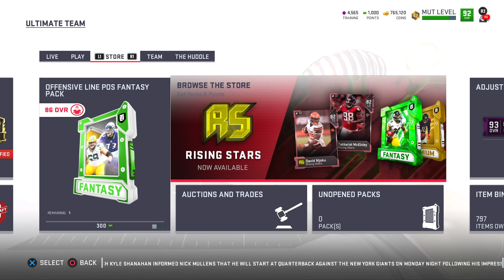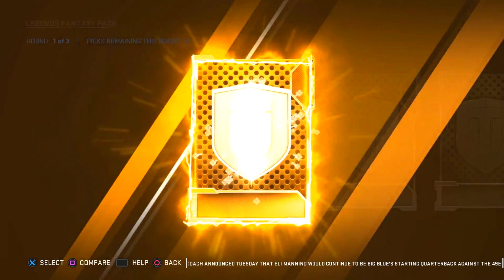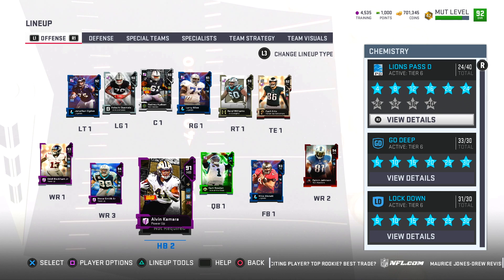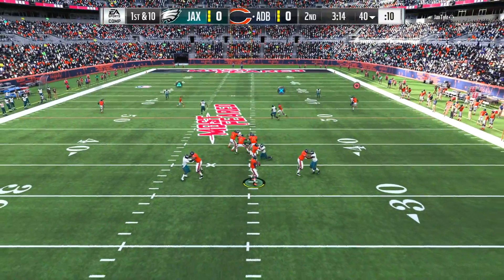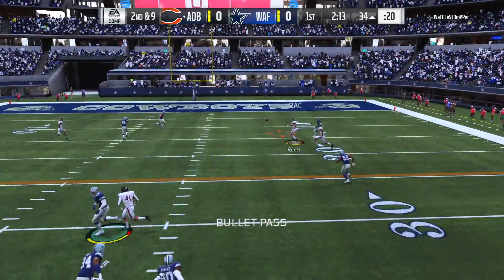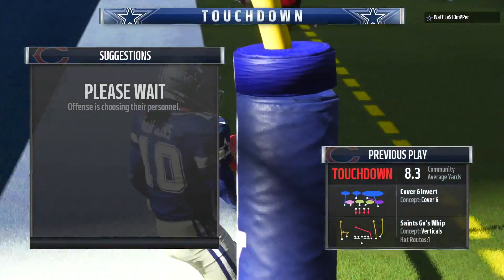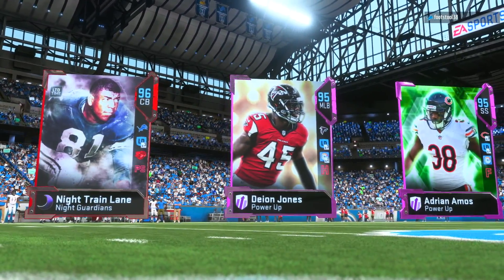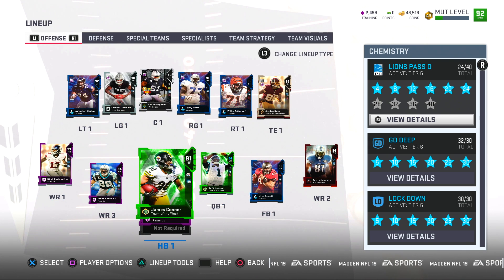Madden 19 Ultimate Team - Amazing Full Legend Pull! Ep.17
Madden 19 Ultimate Team aka MUT is officially here. Watch as I turn a team full of broze into a 99 overall dream team. Enjoy!